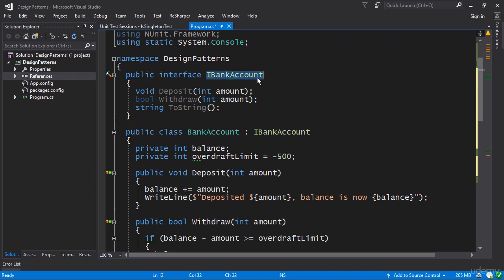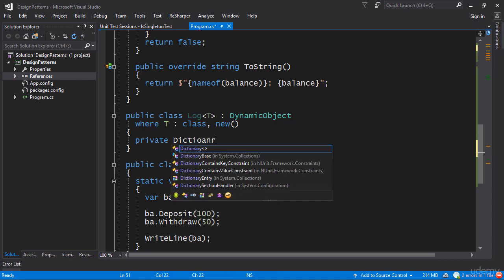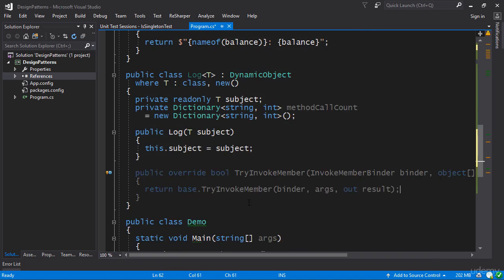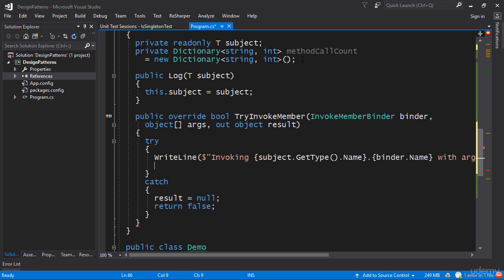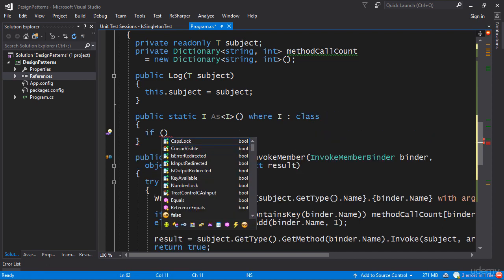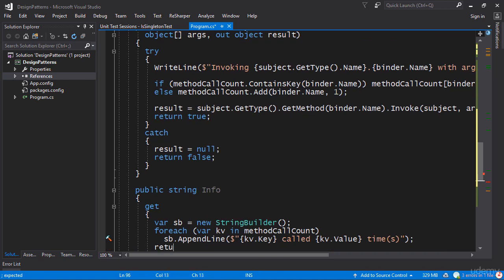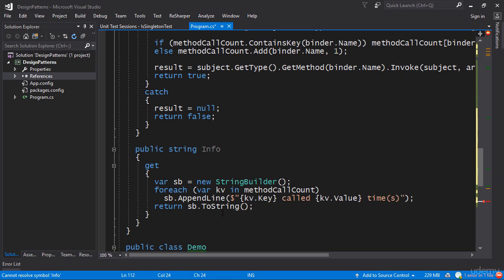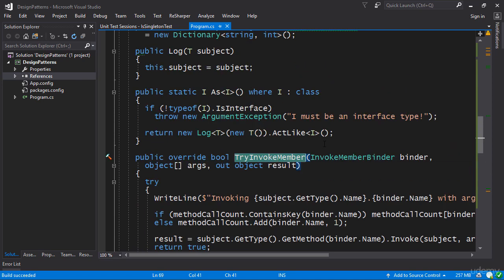Proxy Design Pattern : Dynamic Proxy for Logging